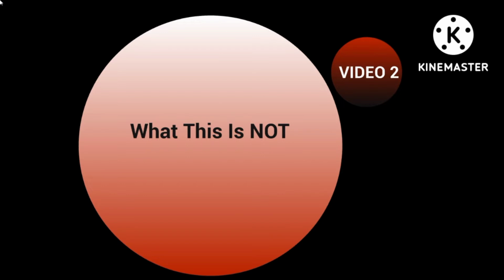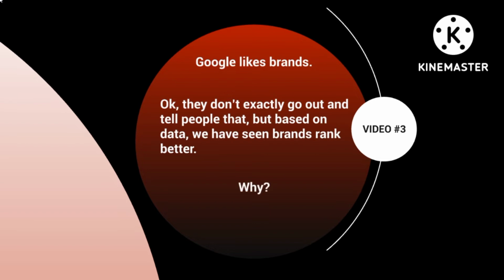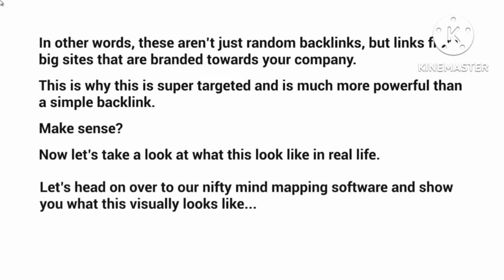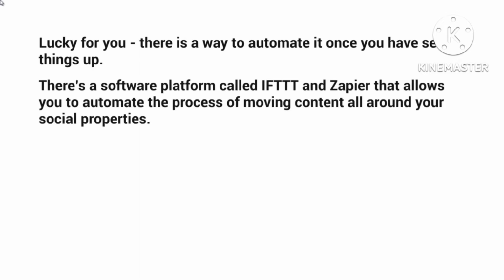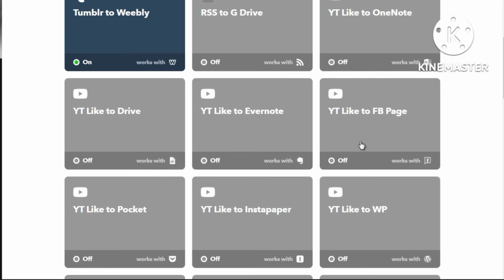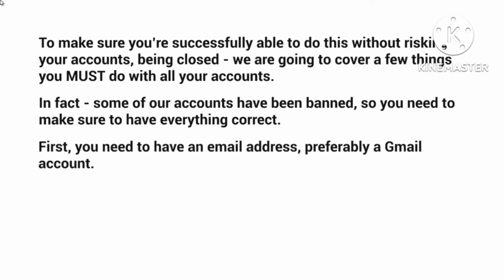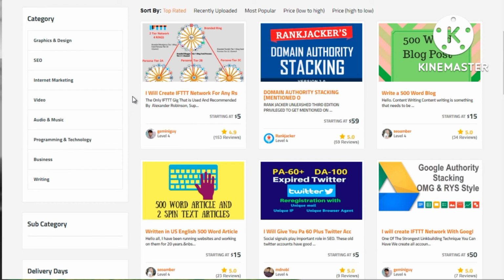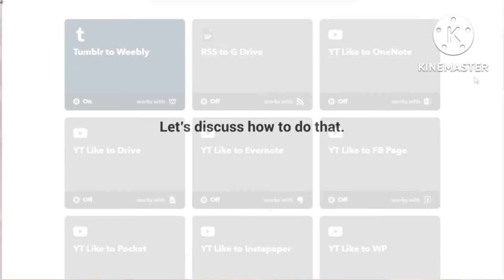Earn $500 from Youtube Channel SEO | Make Money Online | Grow YouTube Channel